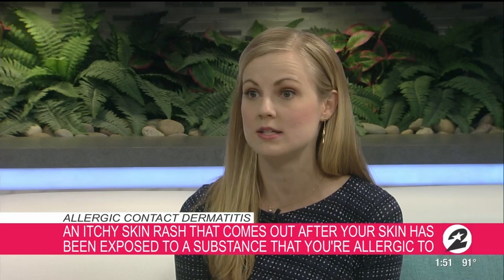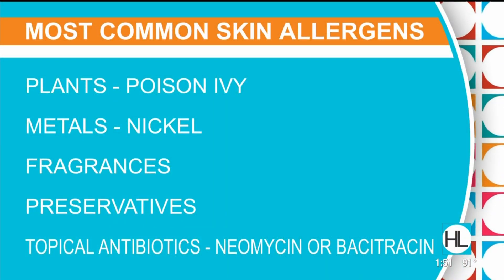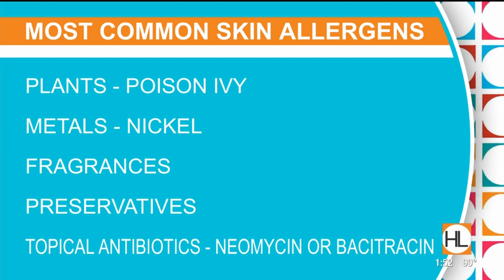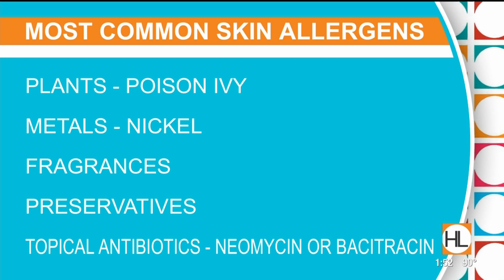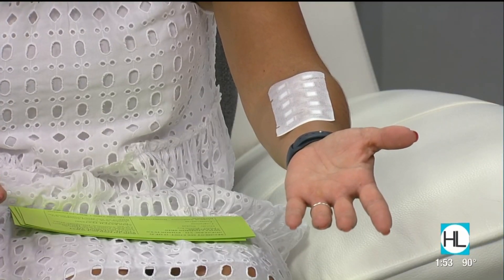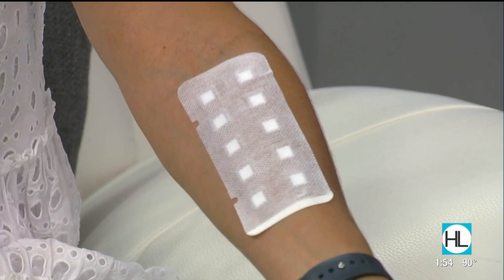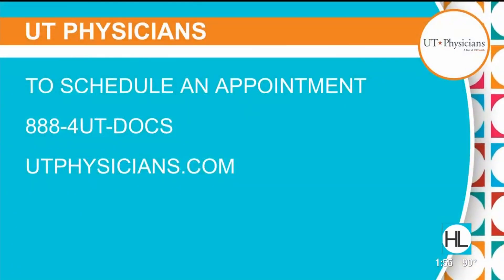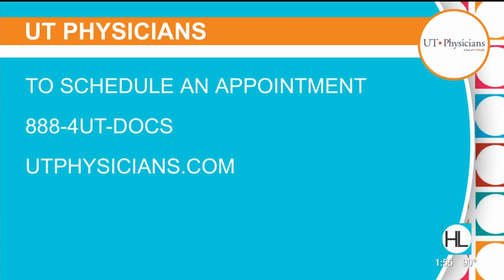Allergy Testing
A simple in-office procedure that tests for skin allergies